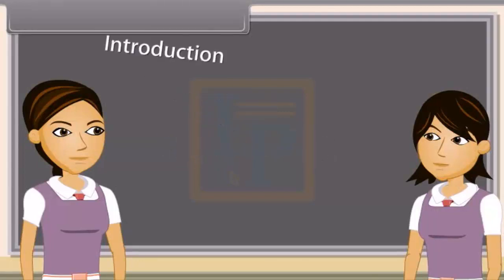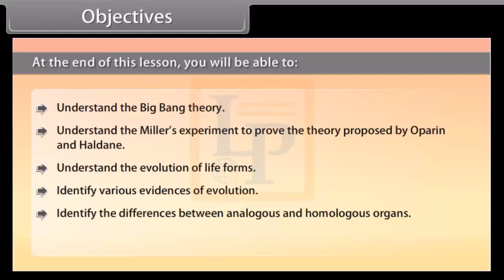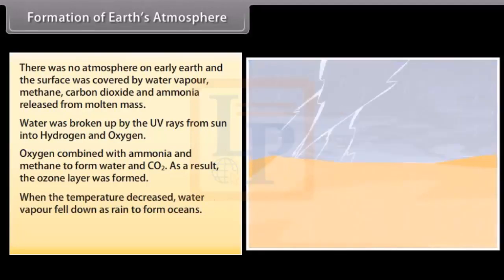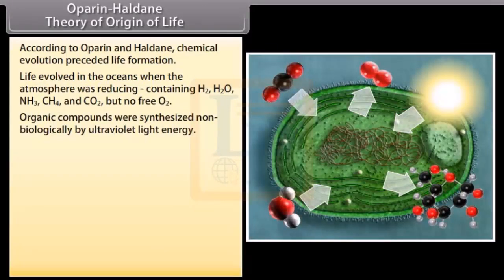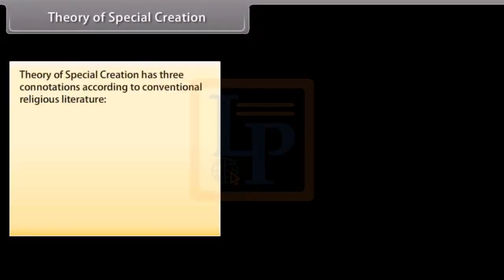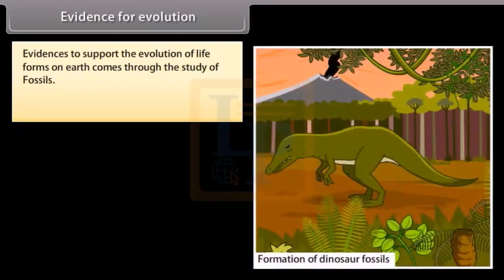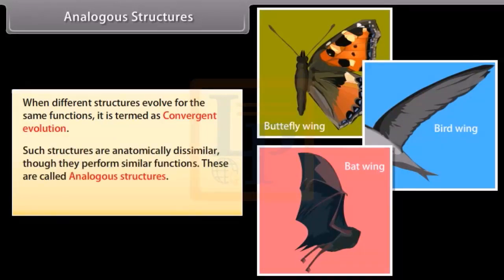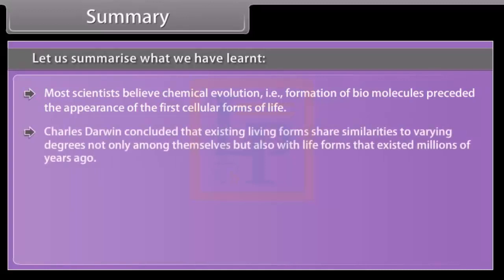Evoloution I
Hello Friends,